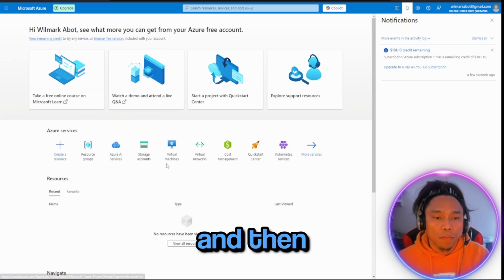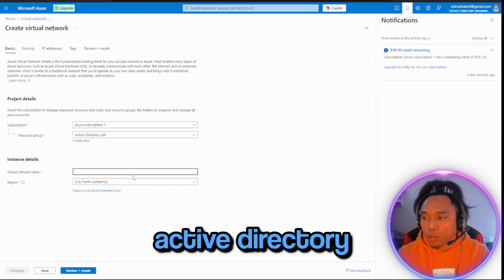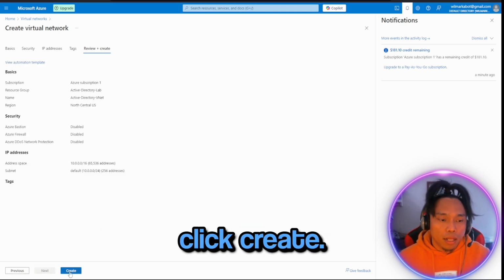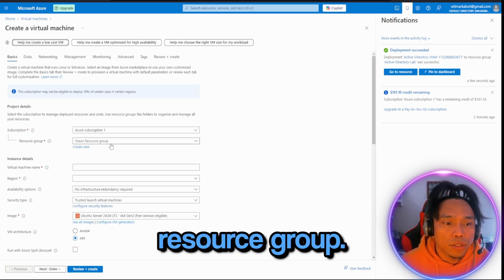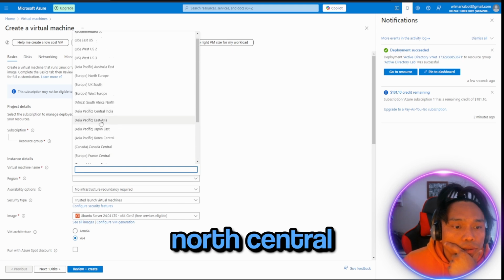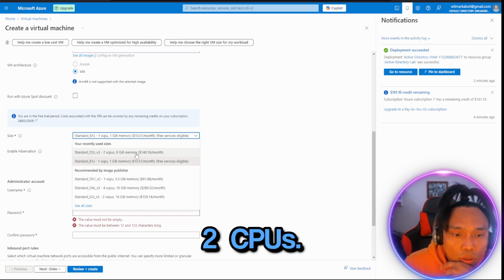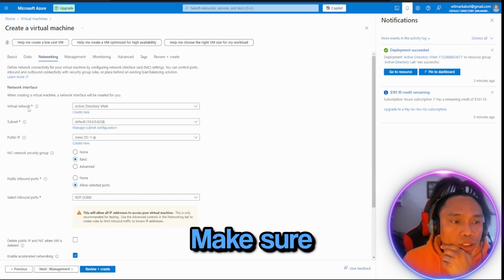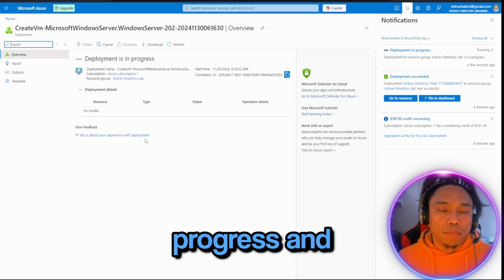How to setup a Virtual Machine in Azure!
Hey everyone! In this video, I’ll walk you through the step-by-step process of setting up a Domain Controller in Microsoft Azure using a Windows Server Virtual Machine. Whether you’re new to Azure or looking to expand your cloud skills, this tutorial is for you!

🔧 What We Cover in This Video:

Creating a Resource Group in Azure.

Setting up a Virtual Network and Subnet.

Deploying a Windows Server 2022 Virtual Machine.

Configuring the VM for Domain Controller setup.

By the end of this video, you’ll have a fully functional Domain Controller running in Azure, ready for your lab or production environment.

👉 Key Steps:

Log in to the Microsoft Azure Portal.

Create a Resource Group (e.g., ActiveDirectoryLab).

Set up a Virtual Network (ActiveDirectoryVNet).

Deploy a Windows Server 2022 VM (DC1).

Configure networking and security settings.

📌 Resources Used:

Resource Group: ActiveDirectoryLab

Virtual Network: ActiveDirectoryVNet

Virtual Machine: DC1 (Windows Server 2022)

Got questions or suggestions? Drop them in the comments below—I’d love to hear from you.